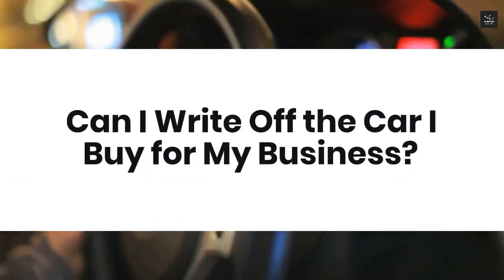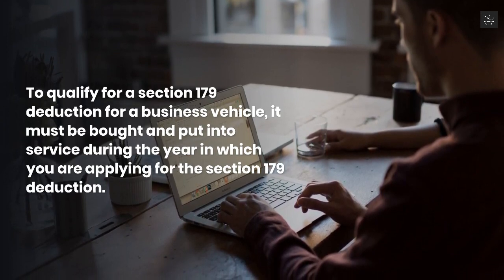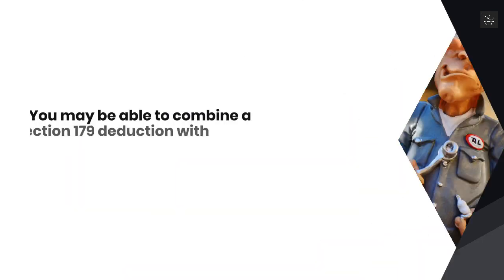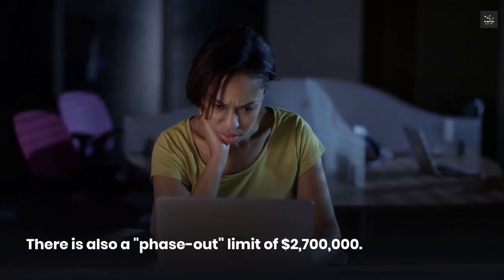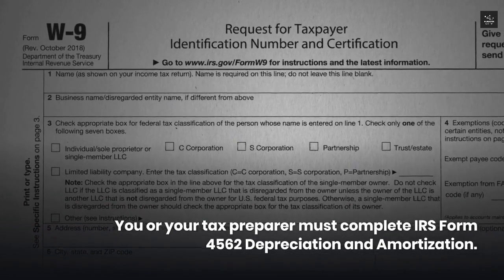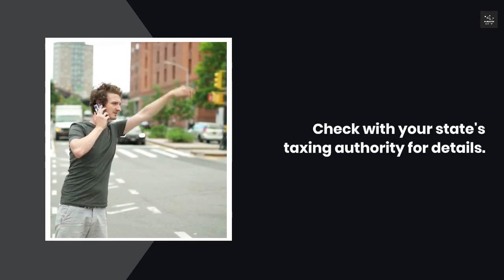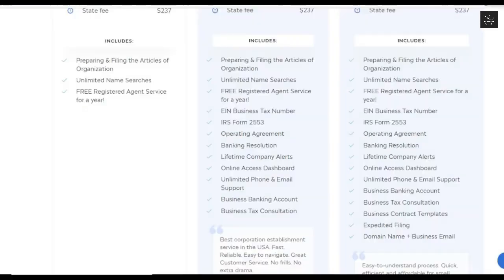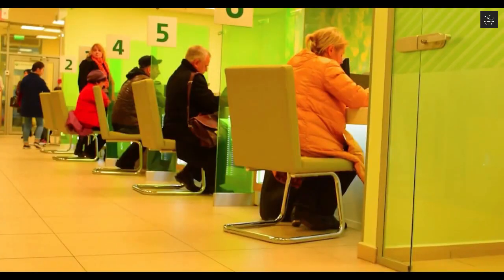How to Write Off 100% of Your Car Under LLC in 2026 (Step By Step) Vehicle Tax Deduction | Sec. 179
In this video, I showed how to Write Off 100% of Your Car Under LLC in 2025 vehicle Tax Deduction (Section 179).

Wondering what the benefits are of buying a car under an LLC? Plus, you may be able to deduct most vehicle maintenance costs when filing your business income taxes.

Cars are one of the most expensive items to own, both in terms of the initial investment we make and the cost of ongoing maintenance. Fortunately, there are valid ways to offset these expenses with tax deductions. You might qualify for one or more of these options for personal, small business, self-employed, or business deductions.

►Tags (Ignore): vehicle tax deduction, writing off a vehicle for business, section 179, how to write off car, how to write off car with LLC, how to write off car under LLC, how to write off car for work, how to write off car for business, how to write off car as business expense, vehicle tax deductions, vehicle tax deduction 2026, bonus depreciation vehicle, tax deductions, tax deductions for cars, car tax deduction, purchase car in business name, how to buy a car LLC, vehicle write off

taxes made simple
tax strategy
write off car under LLC
write off tesla model x
write off tesla
how to write off tesla model 3
write off a red ford ranger
write offs for doordash
write offs for uber drivers
what is a tax write off
tesla business write off
tax write off for uber
tax write off for truckers